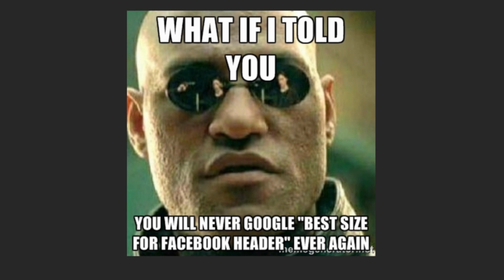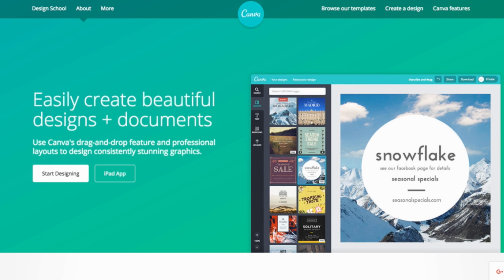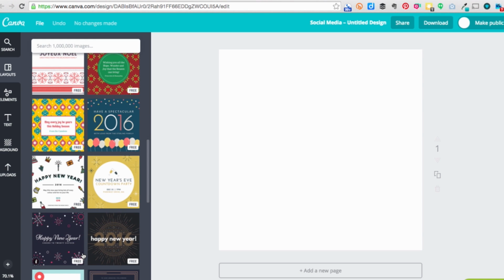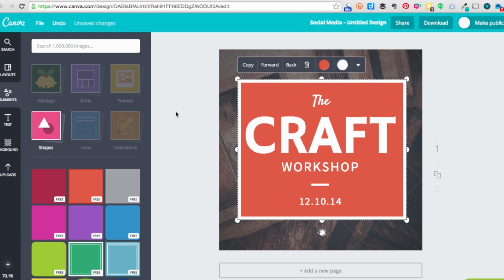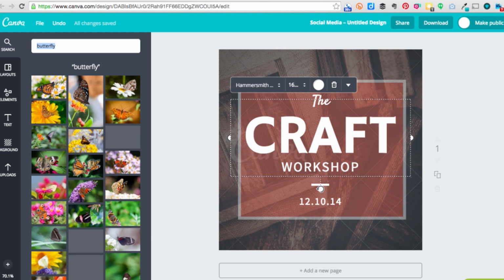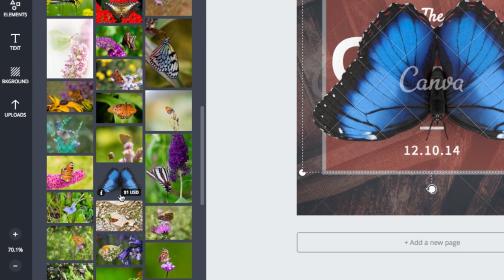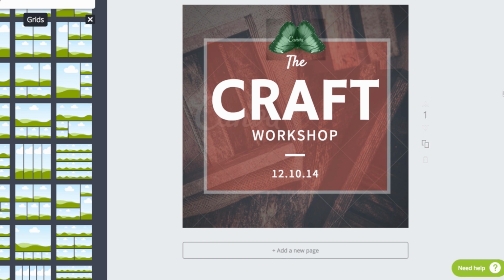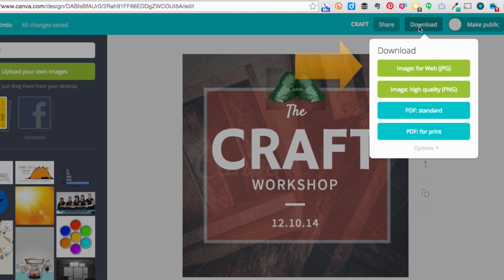What is Canva?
Have you heard people raving about Canva and want to know what all the fuss is about?

In this video, I tell you all about Canva, a cloud based graphic design tool. I’ll show you what you can do with Canva, and why it’s become so popular with non-designers and designers alike. Designing doesn’t have to be hard and with Canva, it’s not. So, let’s get designing!